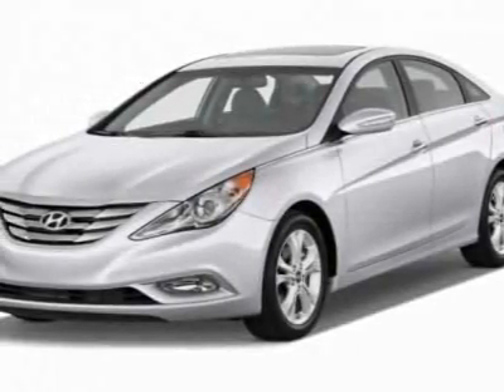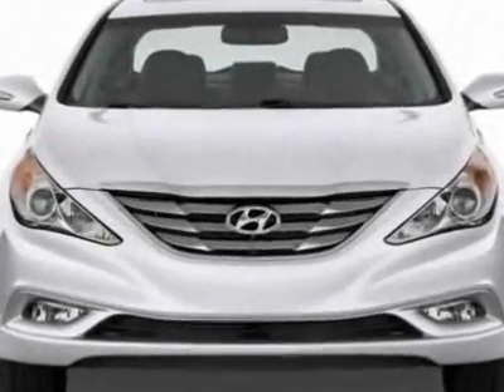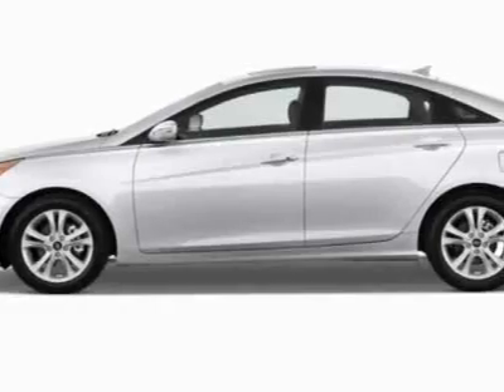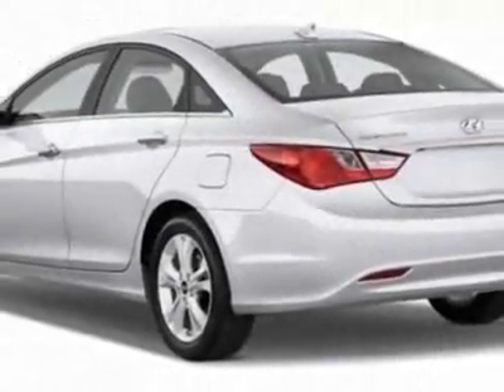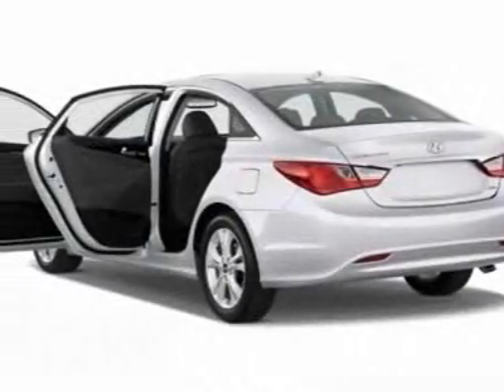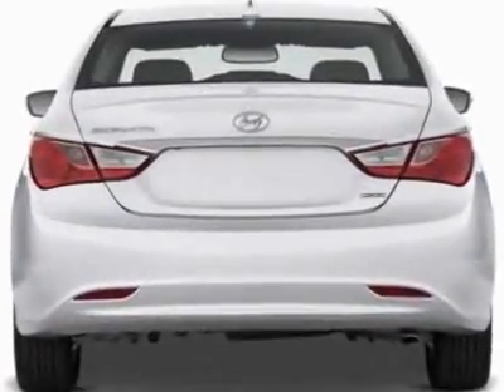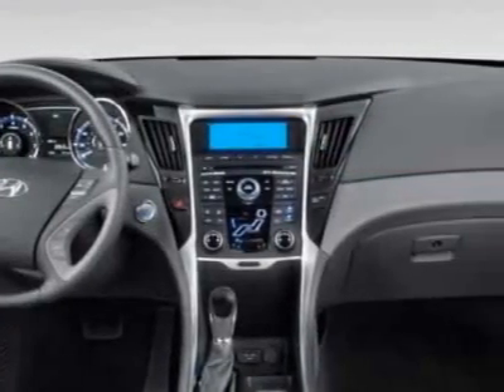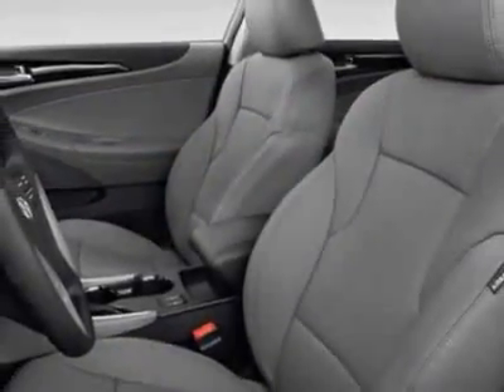2012 Hyundai Sonata Sedan 2.4 Automatic Ltd Sedan - Columbia, SC